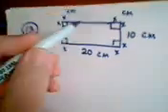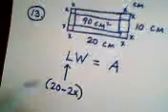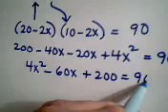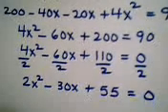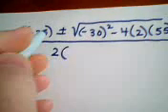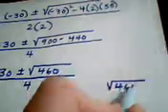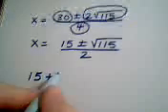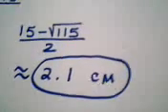Test 3 Review - Question 13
open box problem,  creating a box by cutting squares from the corners of a rectangle,  resulting in a quadratic equation